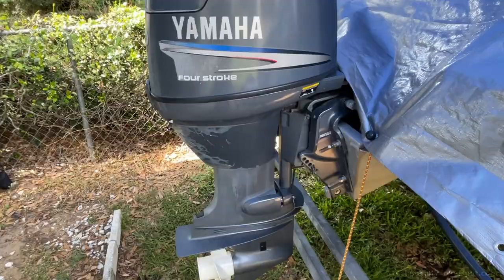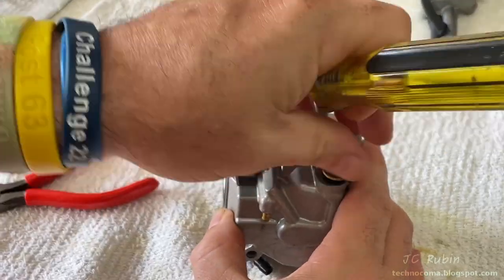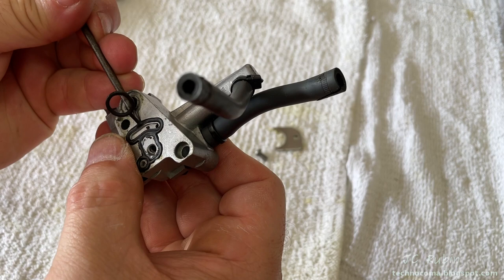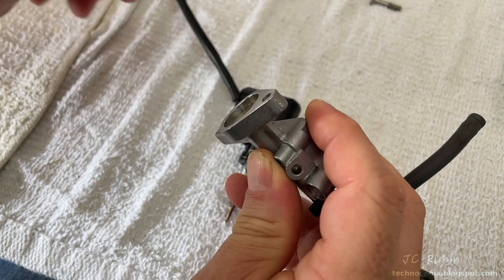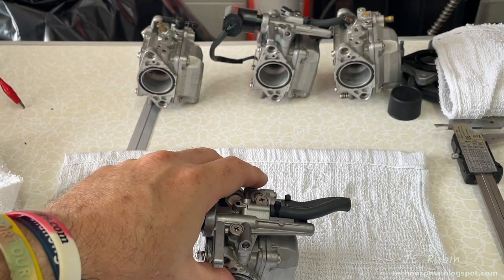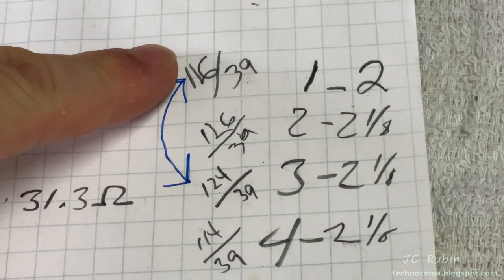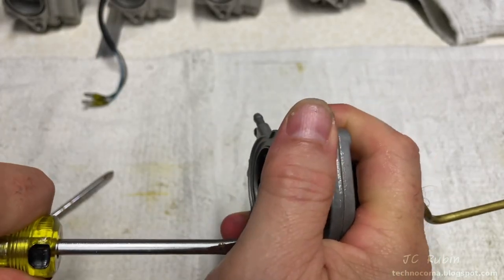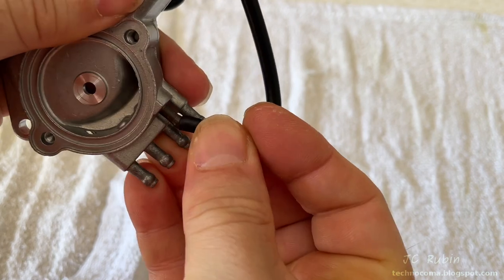Yamaha 4 Stroke Outboard Engine Carb Rebuild Series [3] Component Testing and Repair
Onto part three, we begin with the repair of the brass fitting that was found to be broken off the carb 4 in part two.  A very small amount of JB weld is used on the prepared surface, as little as possible on both pieces, and tapped in with a small nylon mallet.    With that carb now set to dry the next carb, carb 3 is going to be disassembled, this one containing a prime start plunger will mean there will be an extra component to clean and test.

The carb cleaning itself was about identical except for the extra provisions on the carb and bowl.  This carb was found not to be terribly dirty, just a little.  The main jet size recorded. Float Height was good.  Reassembly was uneventful.

YAMAHA CARBURETOR REPAIR KIT MERCURY 40 45 50 HP 4 STROKE 62Y-W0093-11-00

NON OEM version

J-B Weld 8265S Original Cold-Weld Steel Reinforced Epoxy

The valve was disassembled and inspected before cleaning.  A resistance if 31.3 ohms is recorded across the leads.   The cold value for the valve is 20mm.  The results after 5 minutes shows the value is 25mm.  Which is within specification.  The valve is then reassembled and then assembled to the carb with new gaskets. It uses gasket 62Y-14398-30

Carb two was next, having no prime start valve it was just like carb four except it was dirty, the float needle was bad and the float was 4mm too low.  The jet size was recorded and we moved onto carb one which has a prime start valve like carb three.   This carb had nothing terrible to report.  The valve values were a bit off from carb one but within specification.

CARB 3 VALVE 31.3Ohms    20mm - 25mm
CARB 1 VALVE 19.9Ohms    22mm - 27mm

Once carb one was completed.  It was found that the main jets for 1 and 3 were swapped, so they were swapped back

Result
1 - 124 / 39
2 - 126 / 39
3 - 116 / 39
4 - 114 / 39

Next was the accelerator pump with the broken hose which was completely disassembled and dirty inside. so it was cleaned out completely and the hose was found to have a reducer in it which was removed, added into the replacement hose  64J-14349-50.  Reassembled after repair the accelerator pump awaits the assembly of all parts back together in the next chapter.